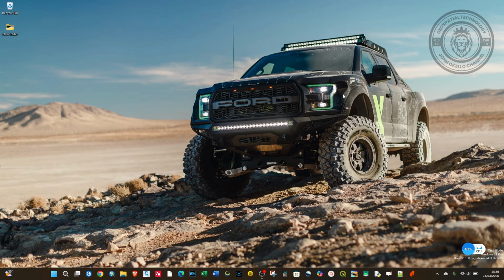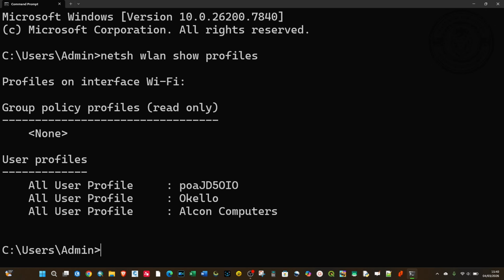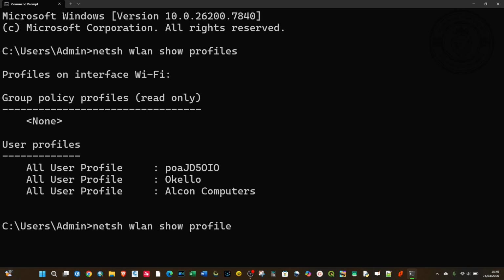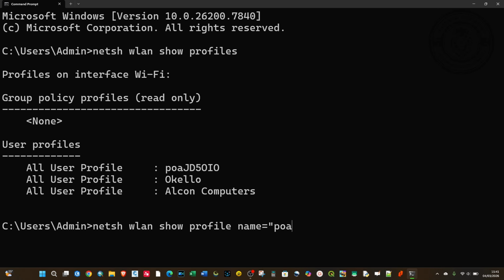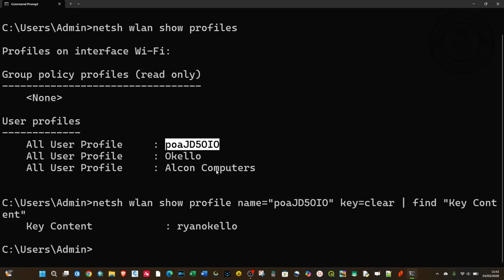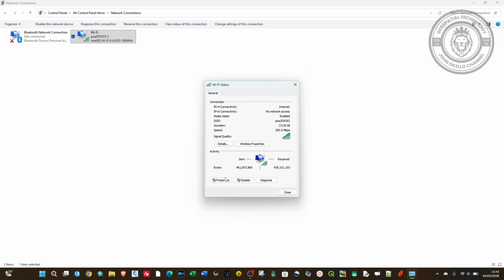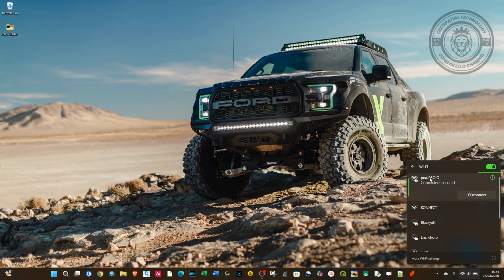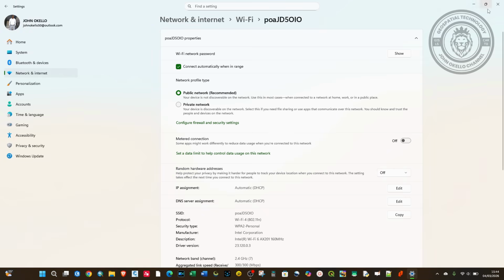How to Find Your WiFi Password on Windows 10/11 (Easy Method)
In this video, I will show you how to find your WiFi password on Windows 10 and Windows 11 step by step.

If you forgot your wireless password but your computer is already connected to the network, you can easily view the saved WiFi password without resetting your router.

This method works perfectly on:

1. Windows 10

2. Windows 11

3. Desktop and Laptop PCs

Whether you want to connect a new phone, laptop, or share your WiFi with someone, this tutorial will help you recover your saved WiFi password quickly and easily.

Command to use in command prompt: netsh wlan show profile name = "ENTER YOUR WIFI NAME" key=clear | find "Key Content"